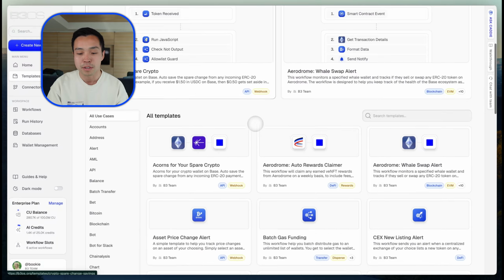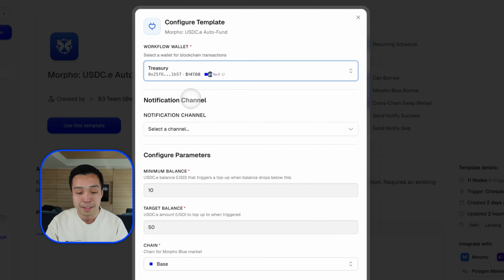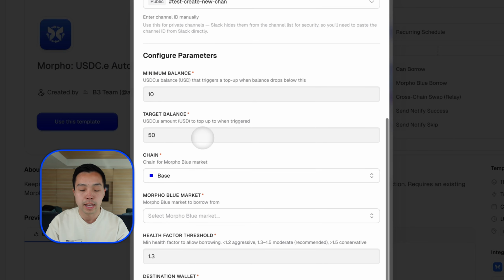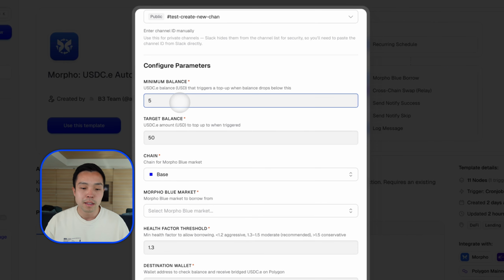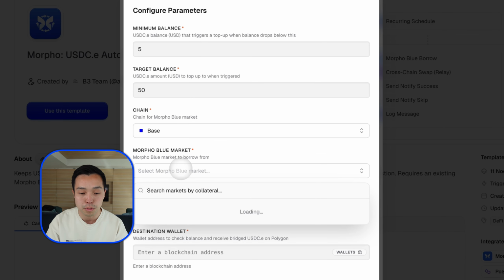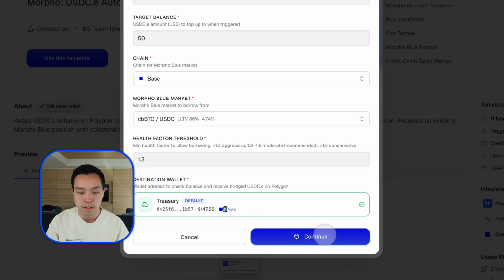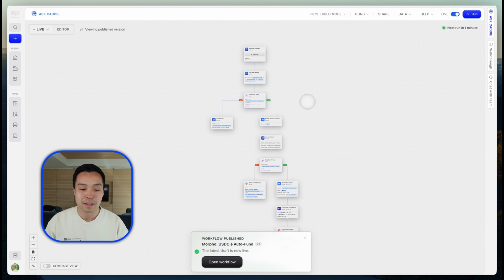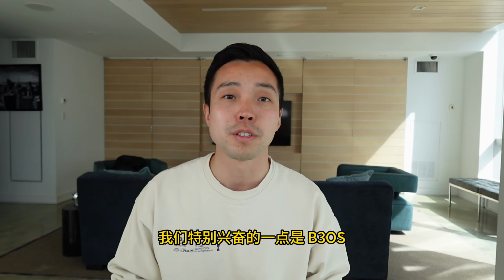Auto-Fund Your Polymarket USDC From Morpho (B3OS Workflow)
Auto-fund your Polymarket USDC by borrowing against CBBTC on Morpho. Built in B3OS in under a minute, no code.

B3 CEO Daryl Xu walks through a Polymarket auto-funding workflow on Base: when your USDC balance drops below a threshold, B3OS taps your CBBTC position on Morpho, borrows USDC, and tops up your trading wallet. Pick the workflow wallet, set your minimum balance, set your target borrow, choose the market, hit publish. The workflow runs itself.

No more missed trades because you stepped away from the screen. B3OS works across Base's full ecosystem — Morpho, Clanker, Aerodrome, and any app you're already using.

⏱ CHAPTERS
0:00 B3OS public beta is live on Base
0:16 The setup: Polymarket trader running low on USDC
0:55 Spinning up the Morpho USDC autofund template
1:18 Setting workflow wallet and notification channel
1:41 Minimum and target USDC balance parameters
2:18 Picking the CBBTC borrow market
2:34 Publishing the workflow live
2:51 Why B3OS unlocks Base's full DeFi ecosystem

📌 ABOUT B3
B3 is building the operating system for onchain automation. B3OS lets anyone build workflows, agents, and trading systems with no code, across any chain. Built by the team behind Coinbase Wallet, Base, and USDC.